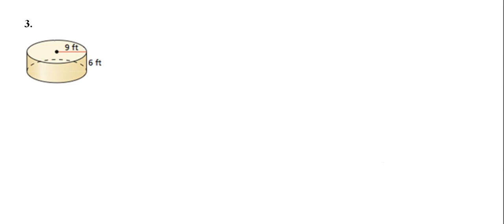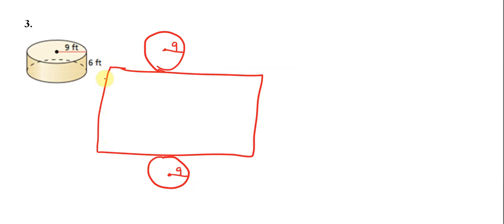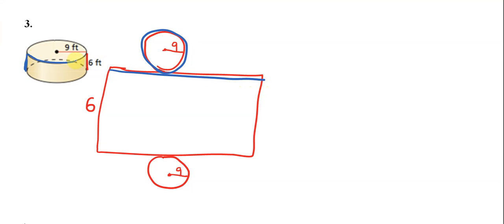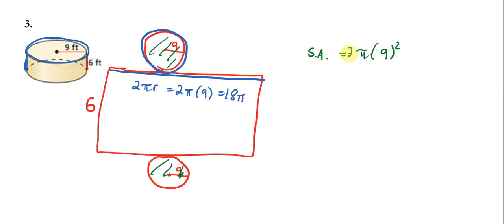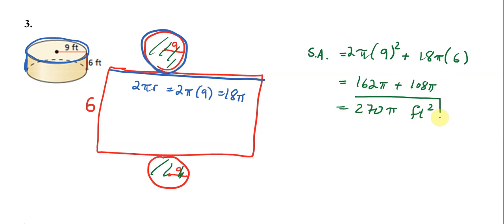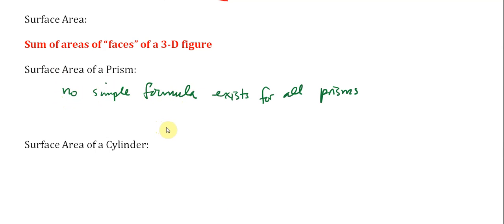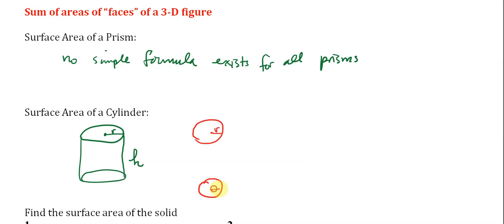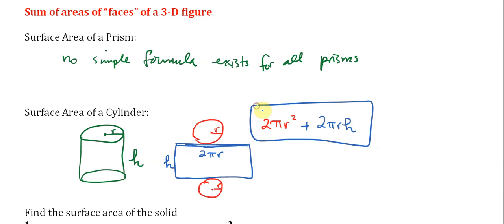Surface Area of Cylinder